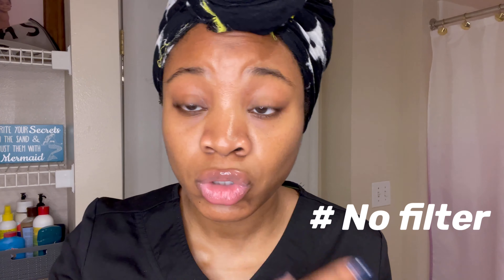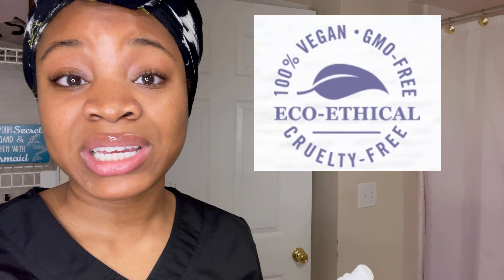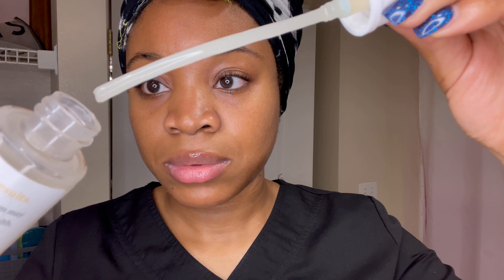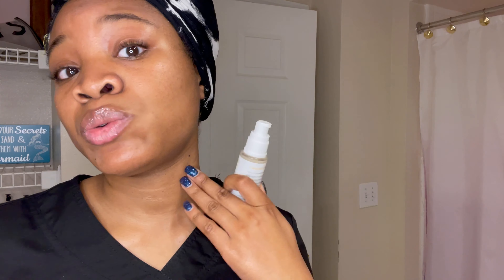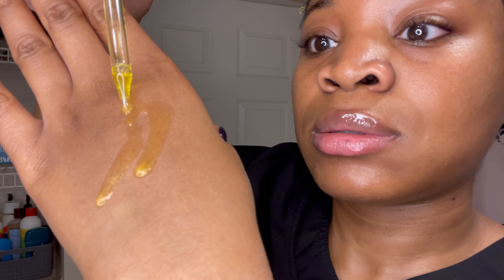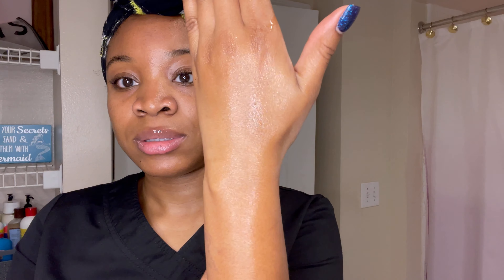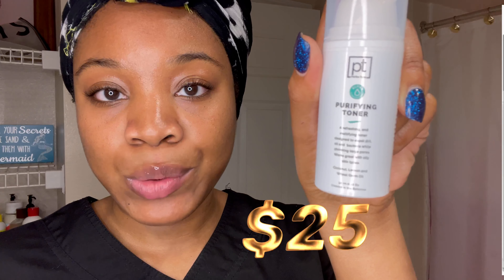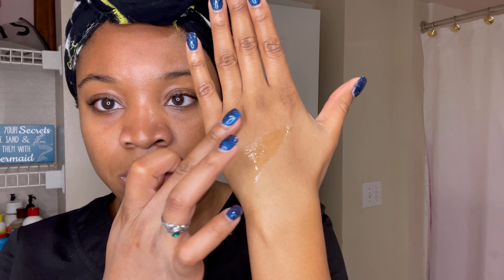How to get GLOWING skin with NATURAL products | PERFECT TONE & DERMA E REVIEW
Hello Beautiful people that are looking for ways to become even more beautiful! My name is Cilya and this video entails natural products that I specifically use for GLOWING skin. I have recommended these products to my own family and closest friends, in which they too have used these products and reaped the same benefits. These products can be purchased in your local drugstore too. I’m open to help you all as much as I can. More videos will be uploaded about additional products I use from these lines that target other problems such as anti-aging, acne, dry patches etc.

PRODUCTS

Derma E Vitamin C serum

Derma E Glow Oil